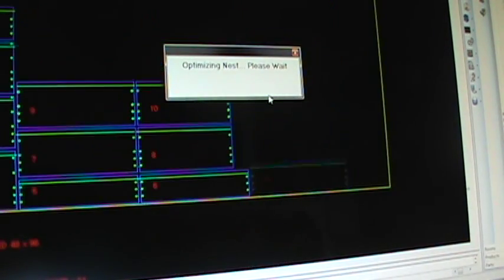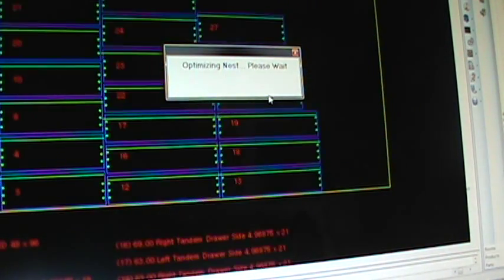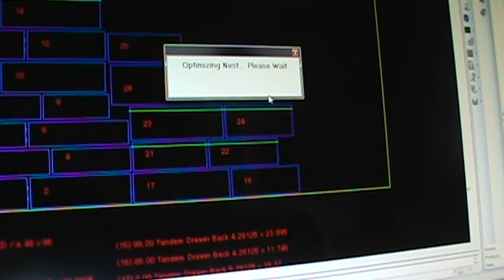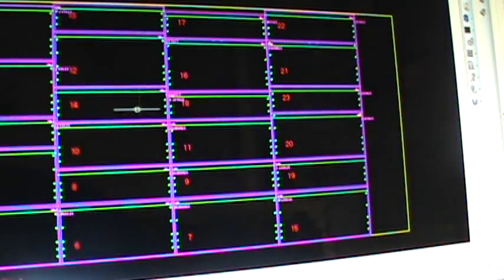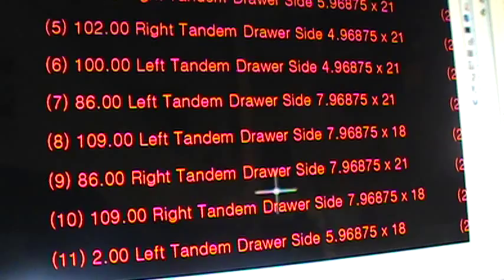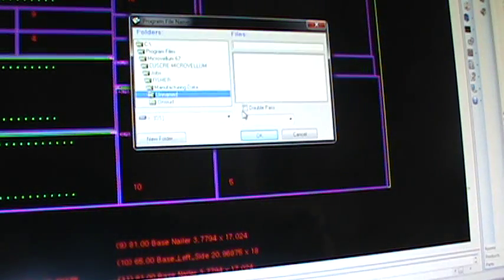CNC, Is it worth it?